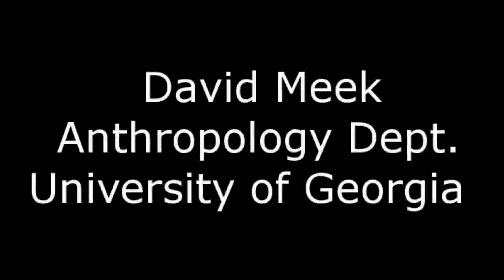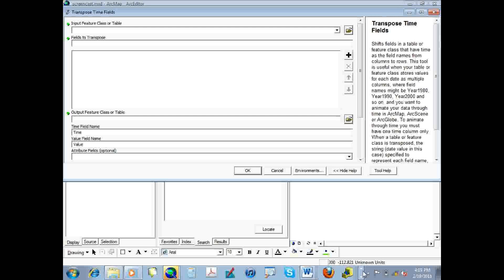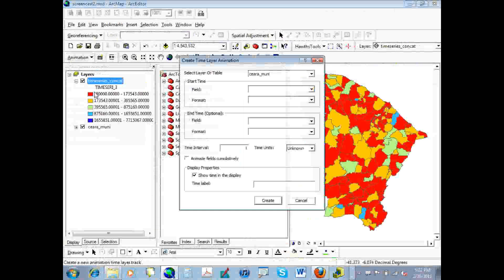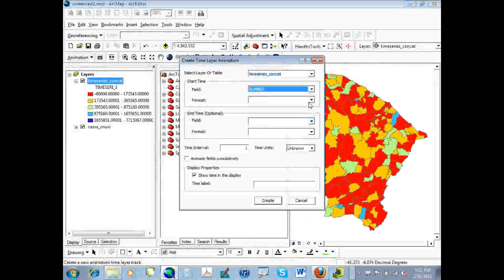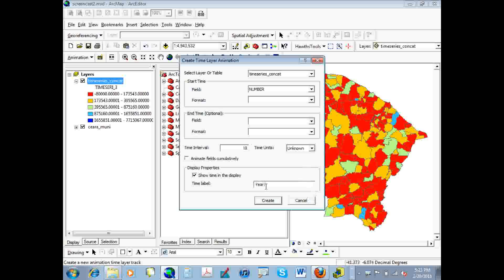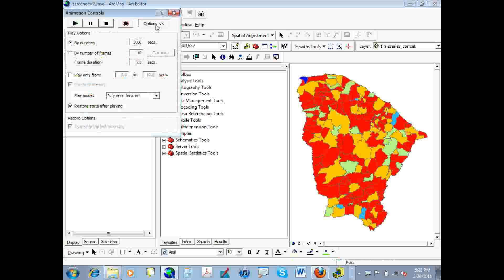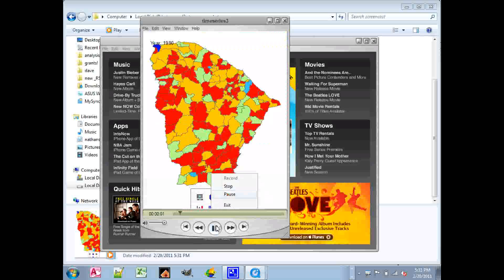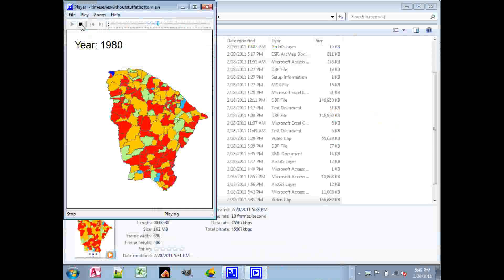Creating a Time Series Animation: Step 2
This video picks up where "Creating a Time Series Animation: Step 1" left off: with your data properly formatted, it's time to create a time series animation in ArcGIS.